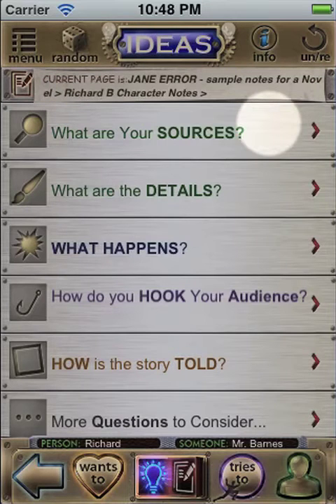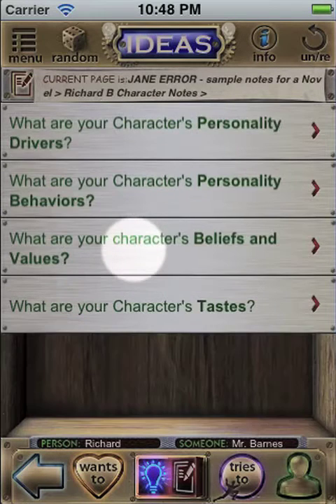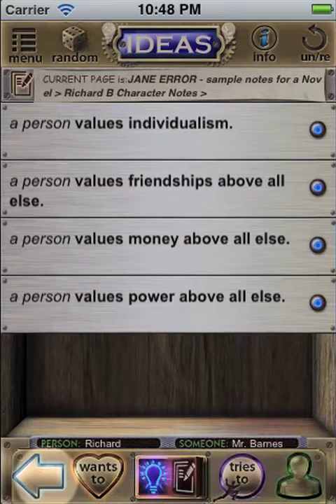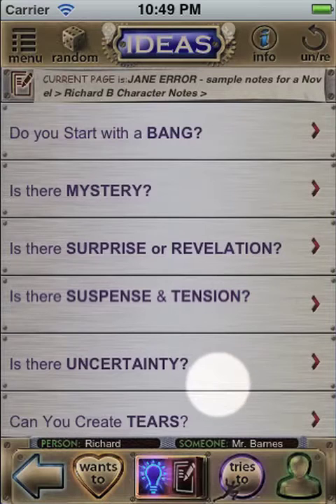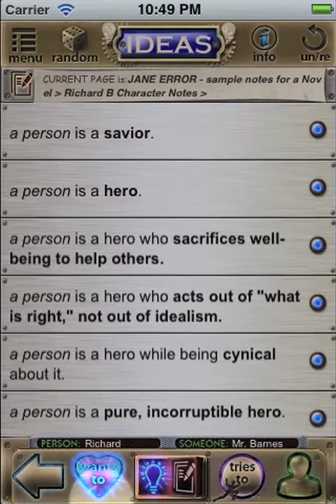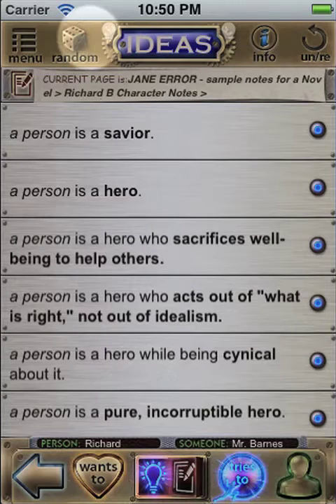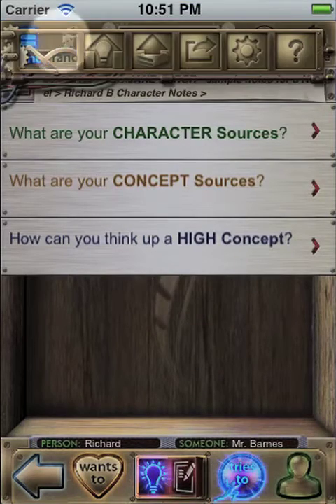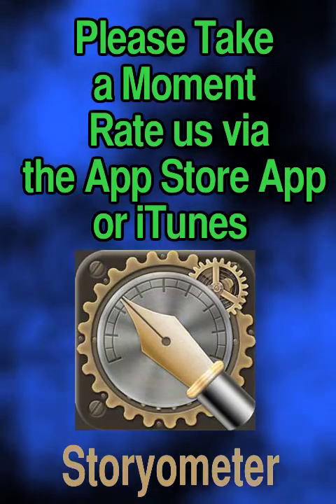Storyometer Tutorial #2 - Using the Ideas Menu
In this tutorial, we look the features available in the Storyometer's Ideas menu, including:

-- The ability to browse through hundreds of prompts that will help you generate new writing ideas and focus and shape existing ones.

-- The ability to quickly select sample ideas and have them sent to your designated note page.

-- Two more sentence form options:   If you toggle on the WANTS TO button , your selected sentences will take on a "wants to" form (e.g., John wants to be a rock star") and if you toggle on TRIES TO, you'll get that form (e.g., John tries to be a rock star.").

-- The Random Button  can pick an idea for you from your current menu level.

-- There's the option to turn off automatic sentence creation in the app's settings, so you can just the app as a non-interactive resource to browse.

-- One thing not mentioned in the tutorial is the Under/Redo button on the upper right.  You can use this to undo or redo your last action. (Note: If you write something on a page, leave the page and come back, that writing cannot be undone since the text will already have been saved).

Hopefully, you'll get to a point where you don't need to keep checking your note page and you can brainstorm ideas in a rapid manner, sometimes pausing to switch your Character names (a person/someone) by toggling the Character button on and off.

Happy Writing!